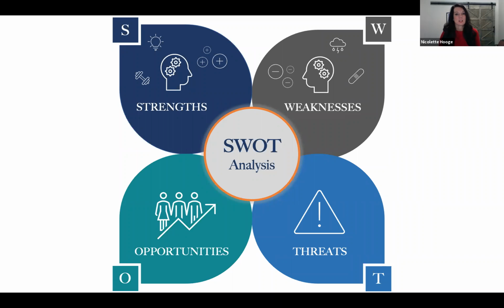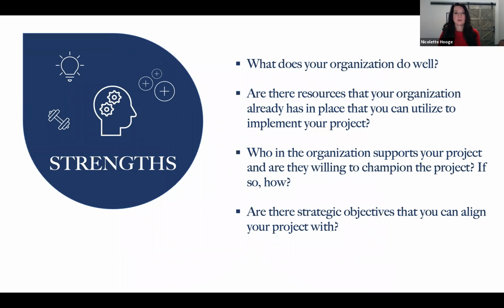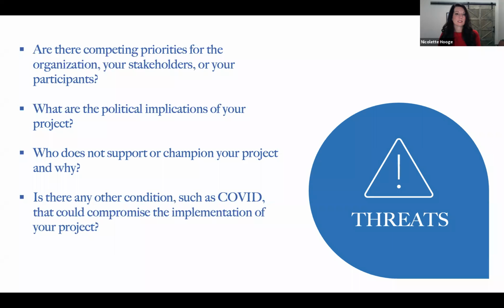SWOT Analysis Video